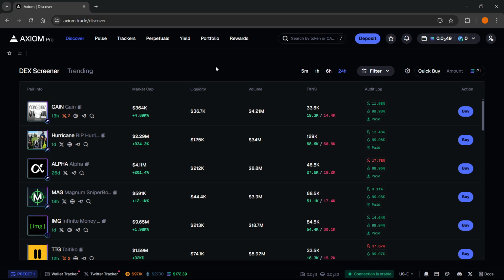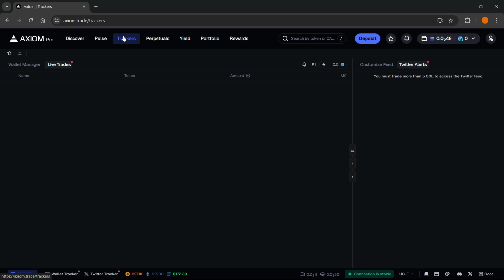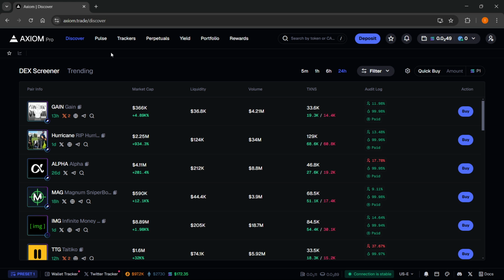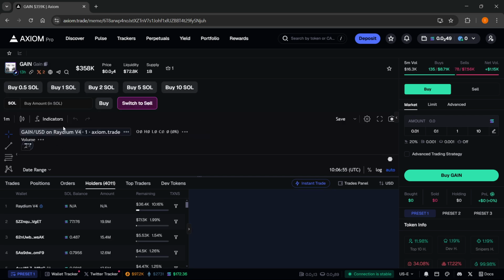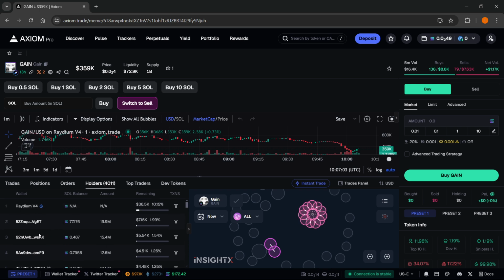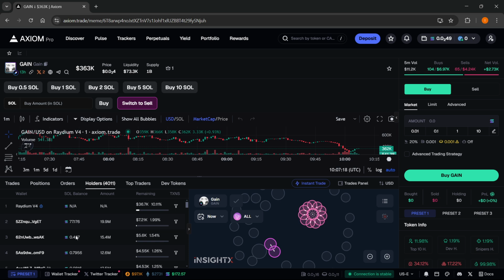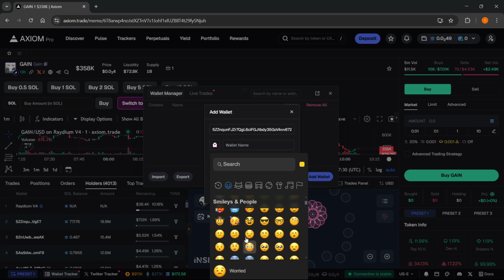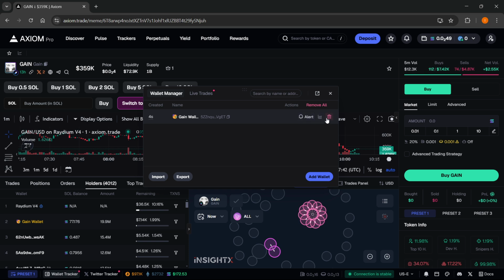How To TRACK WALLETS On Axiom Pro Trade (QUICK & EASY) 2026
In this video, I'll show you how to track wallets on Axiom Pro Trade. This is a full guide on how to monitor wallet activity and transactions efficiently in 2026.

If you've been trying to track wallets on Axiom Pro Trade, this is the video you need to see!